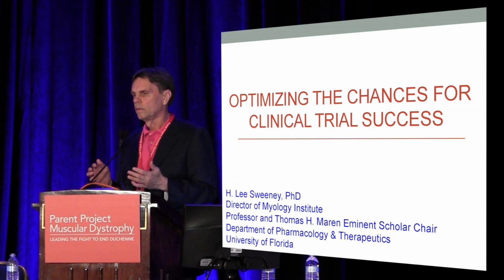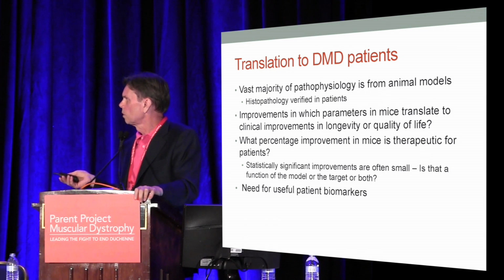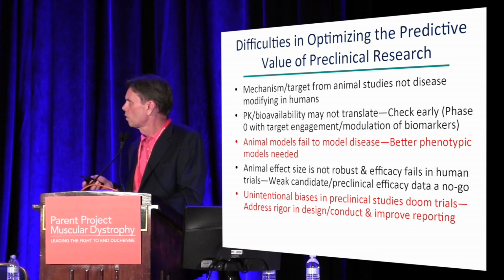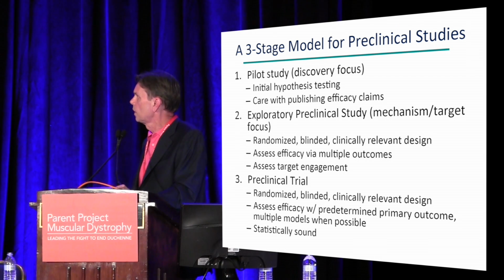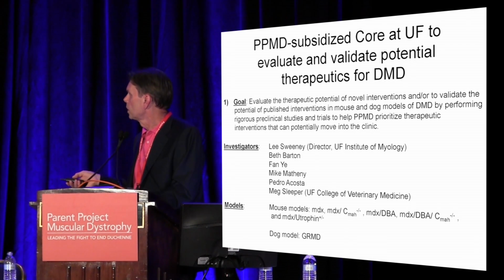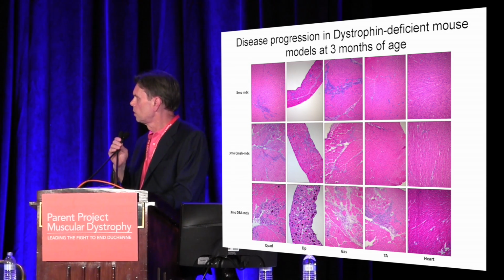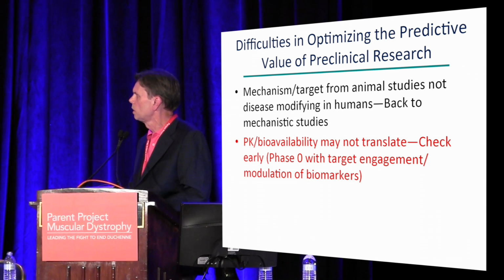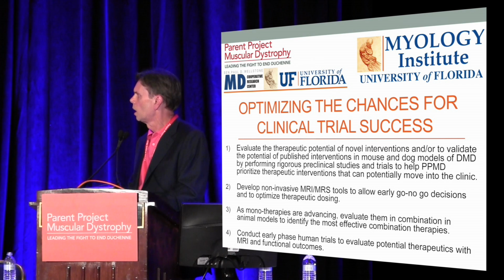Optimizing the Chances for Clinical Trial Success (PPMD's 2015 Connect Conference)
Speakers: Lee Sweeney, PhD